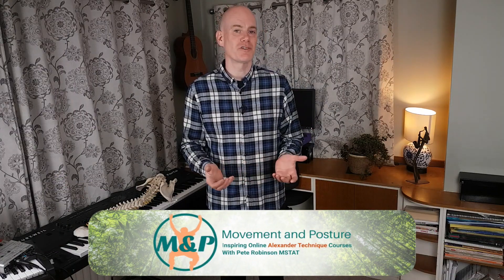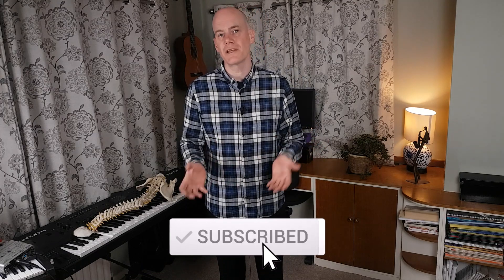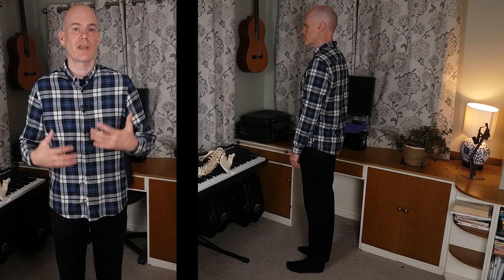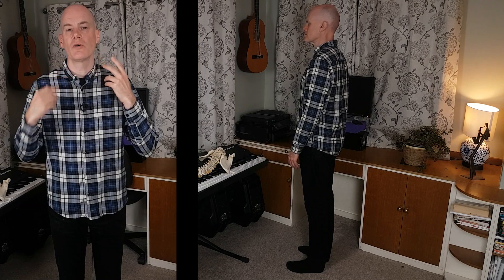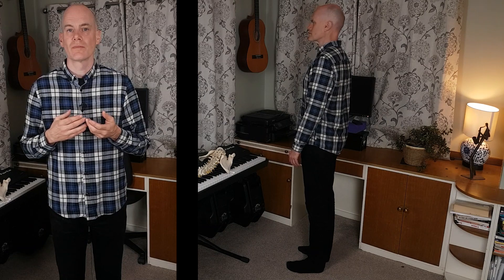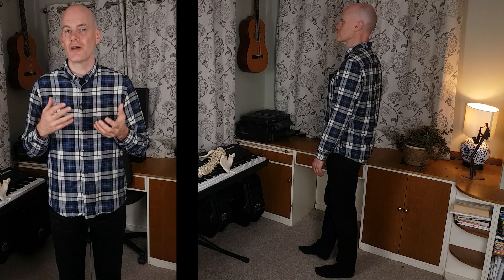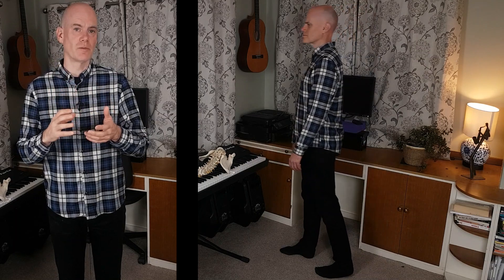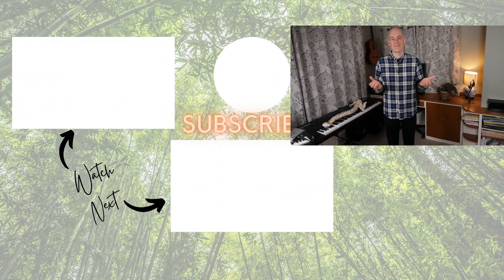Improve Walking With A Simple Alexander Technique Exercise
In this video, I share a simple, effective Alexander Technique exercise to help you improve your walking.  Many people find that their walking is uncomfortable, that they are heavy on their feet or are prone to stumbling, tripping or dragging their feet.

I'll guide you through this Alexander Technique exercise which I found incredibly effective at improving my own walking and that of my students. Hope you find it useful too!

If you'd like an MP3 of the talk through then click below to sign up to my mailing list and access all of my free downloads.

Contents:
00:00 Introduction
03:27 Exercise Talk Through
05:21 Conclusion

My name's Pete Robinson and I'm a qualified Alexander Technique Teacher.  My goal is to help people take control of their health and wellbeing by learning the Alexander Technique.

The Alexander Technique gives you a way of recognising and changing habits in the way that you use yourself so that you can improve your posture, movements and performance and free yourself from discomfort and pain.

The Alexander Technique is taught privately all over the world and is used in the training of elite musicians, actors, dancers and athletes.  The Alexander Technique has also been endorsed by major clinical studies and many health professionals and medical insurance providers support lessons.

If you have any questions about the content of this video, the Alexander Technique, posture or movement in general, please drop me a line via the comments and I'll get straight back to you.

🔴 *** ABOUT ME ***
I've been teaching Alexander Technique since 2008 and have a private studio in Heaton Mersey, Stockport, UK and also teach at the Royal Northern College of Music (RNCM).  I'm a qualified Alexander Technique Teacher (mSTAT), a college lecturer (QTLS) and have a degree in music.  I'm also a professional musician, playing piano, keyboards and sousaphone.

For Alexander Technique lessons with me via Zoom or in person in Manchester, UK, please

This channel's goal is to publish the highest quality Alexander Technique Content so that everyone can learn to benefit from the improvements to Posture, Movement, Performance, Health and Wellbeing that the Alexander Technique can provide.

• Alexander Technique, how does Alexander Technique work, what is Alexander Technique for, Is Alexander Technique good for, posture, improve posture, body awareness